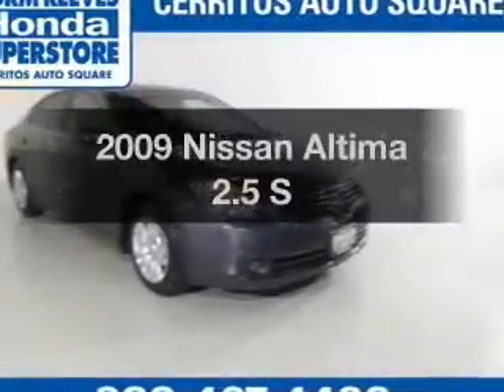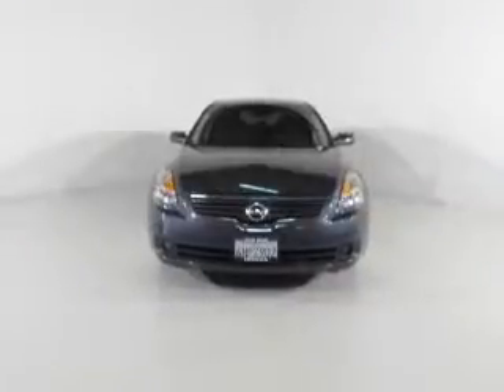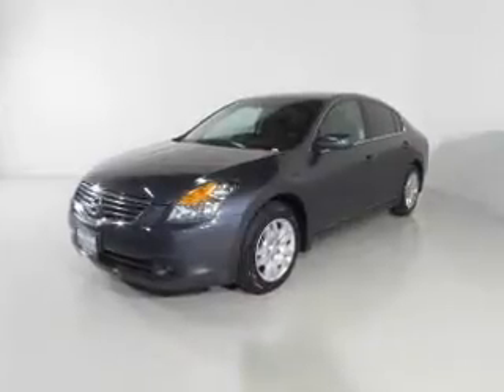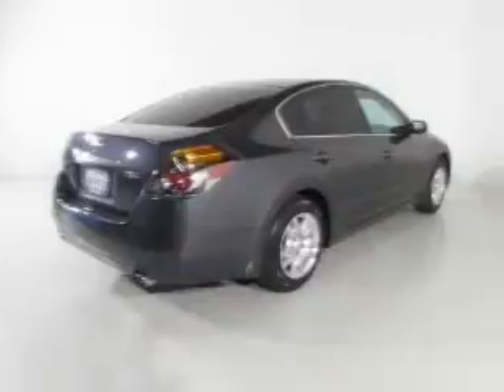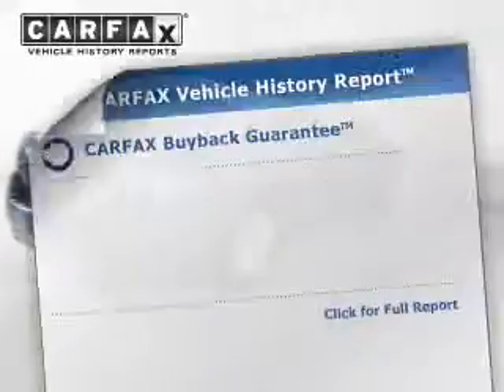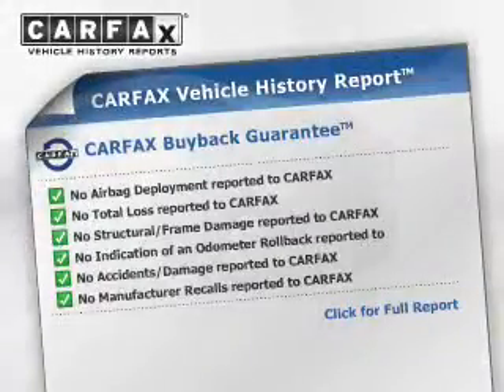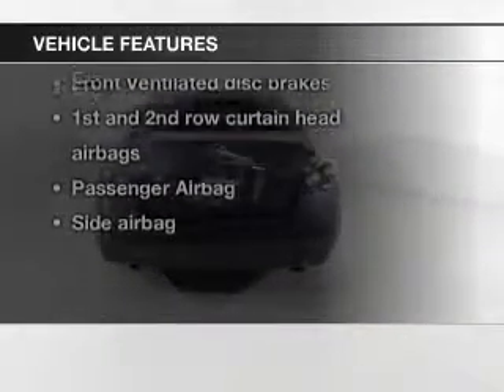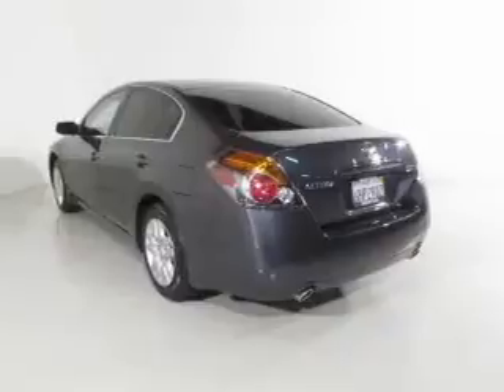2009 Nissan Altima - Cerritos CA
Year: 2009
Make: Nissan
Model: Altima
Trim: 2.5 S
Engine: 2.5 liter inline 4 cylinder 16 valve
Transmission: Automatic CVT
Color: Gray
Mileage: 77093
Address: